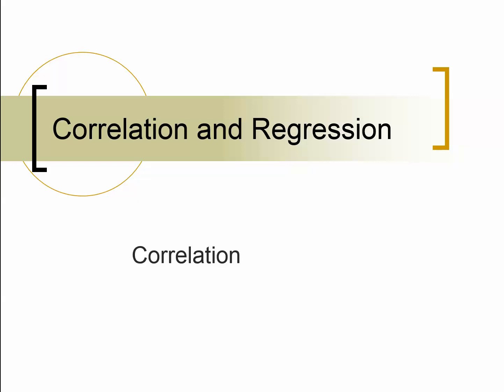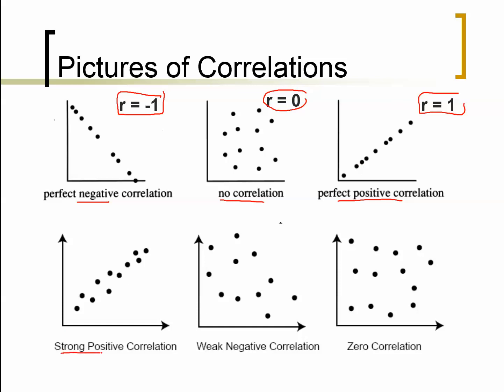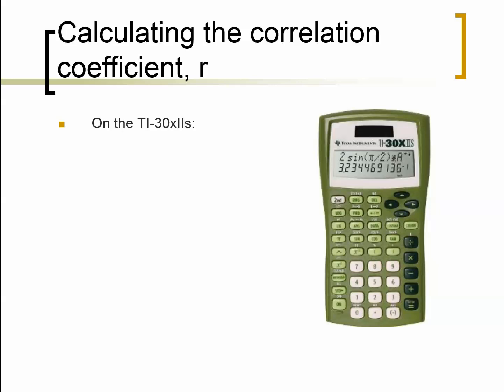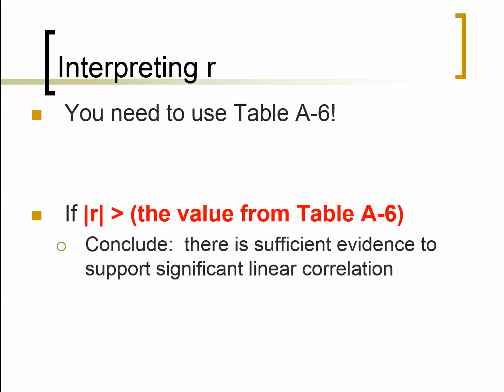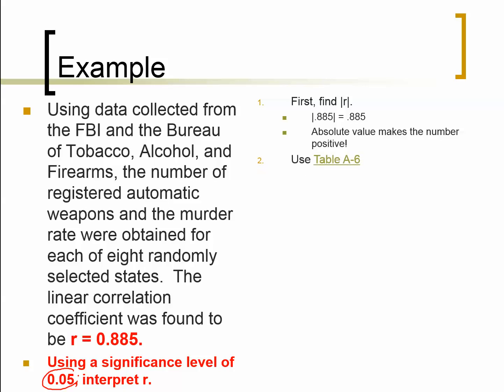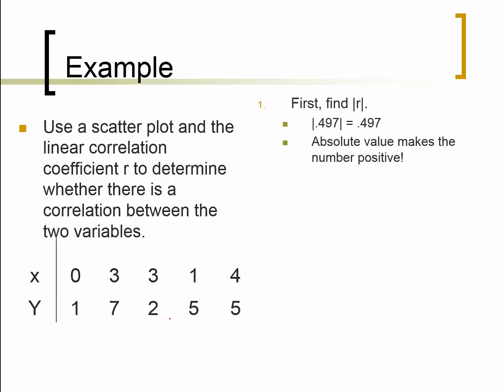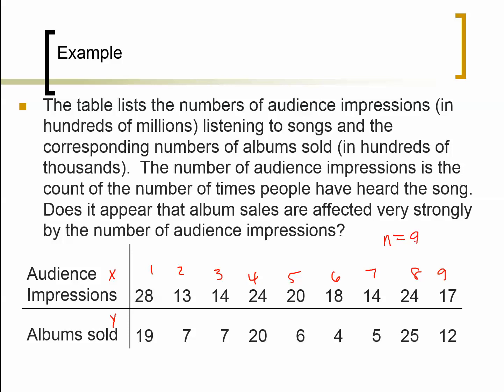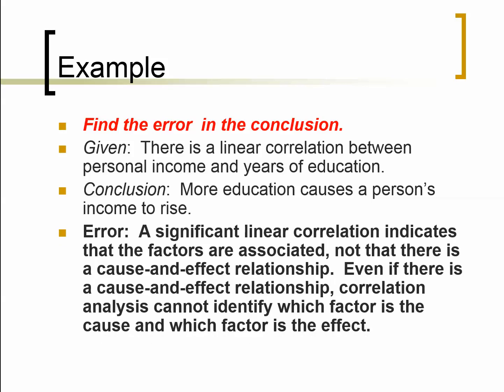Correlation Video Lesson